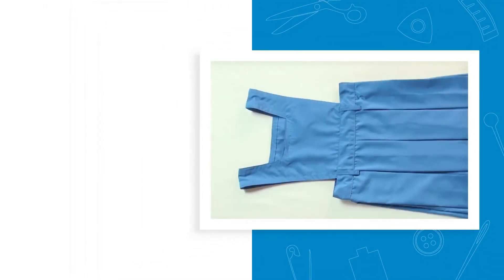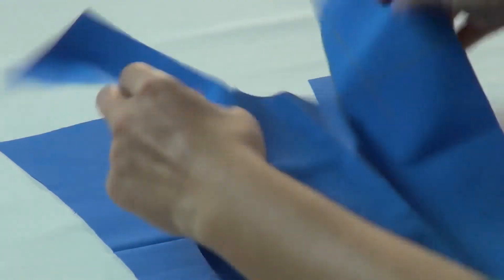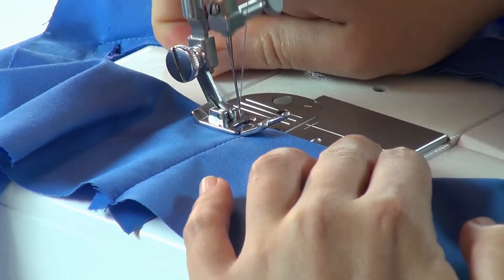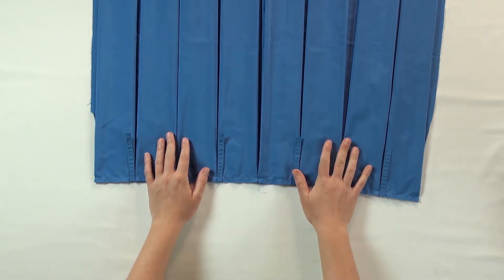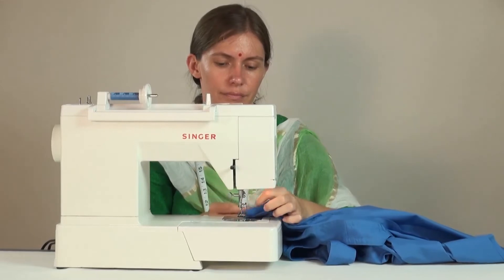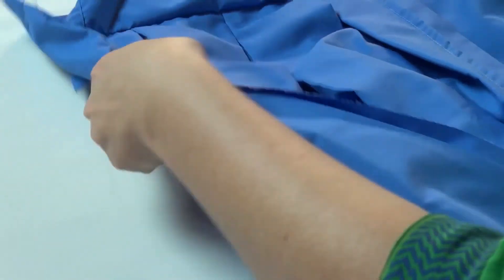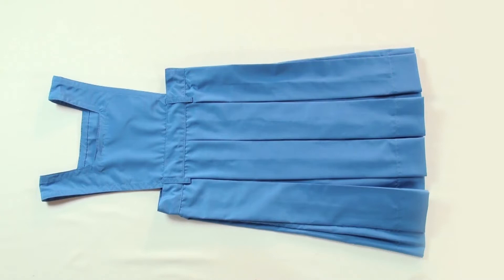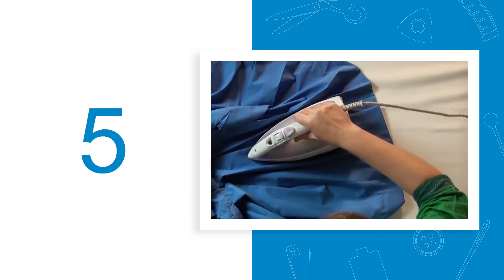3.12.4 Sewing of Pinafore (English)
In this video, you will learn to sew the fabric pieces for a pinafore.